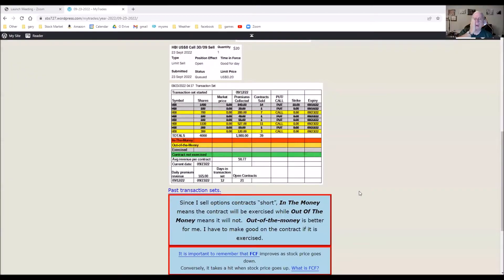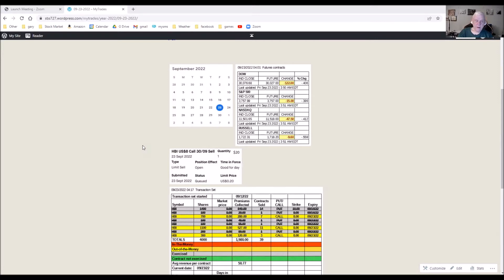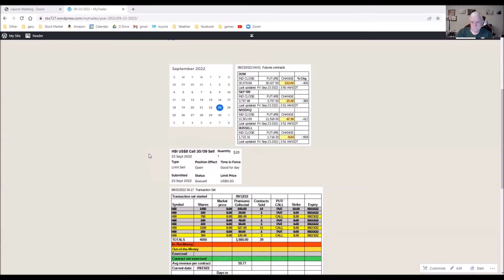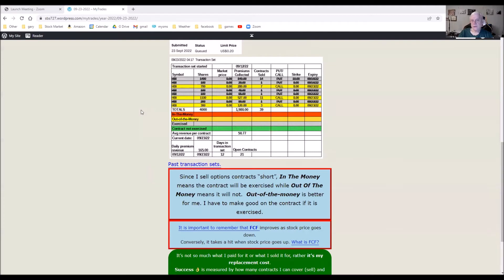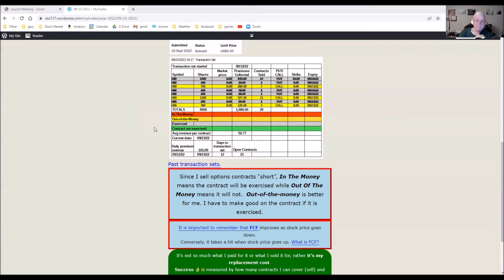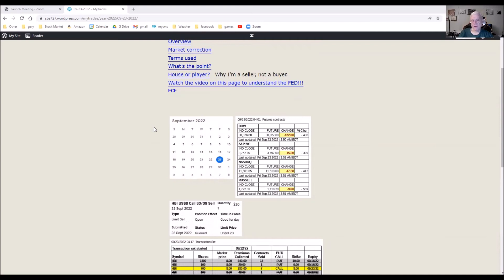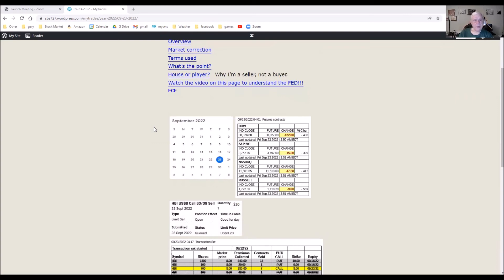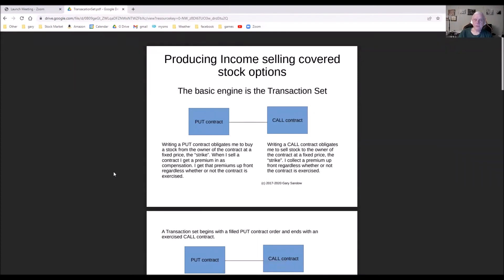09/23/2022 Before Market Open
Selling covered stock option contracts.